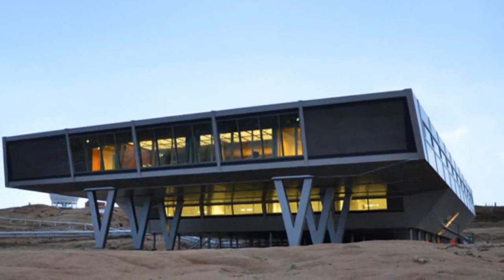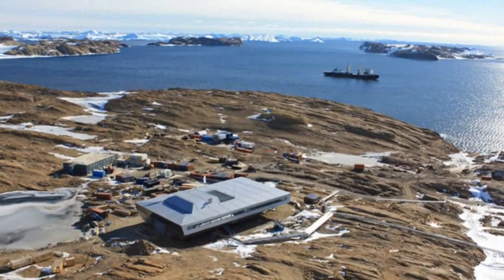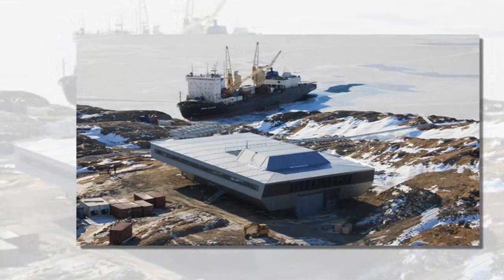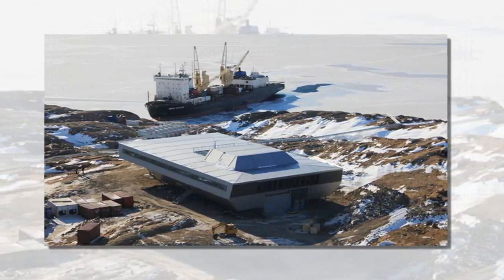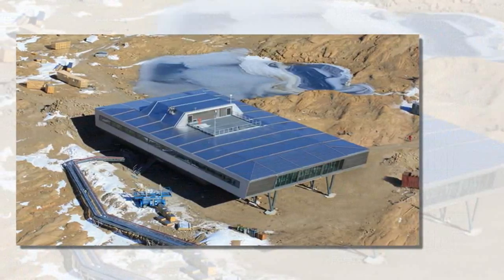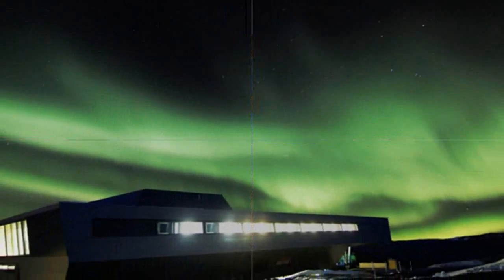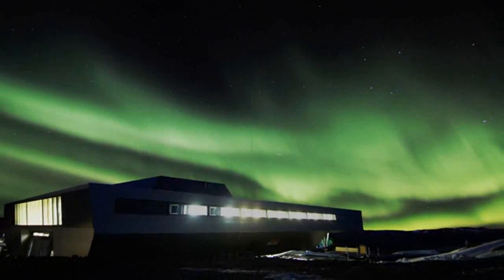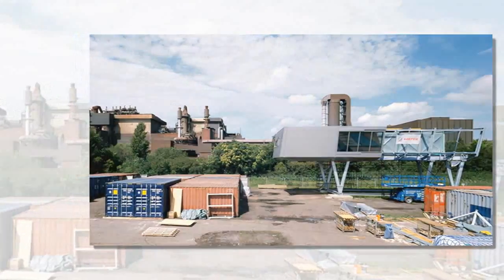research station in antarctica built from 134 shipping containers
Best Sellers in Software

Best Sellers in Sports & Outdoors

situated on a pen­in­su­la in nort­heastern antarc­tica, the ‘bharati antarctic research station’ by hamburg-based bof arkitekten presents a self-sufficient energy facility comprised of 134 shipping containers wrapped with an insulating aerodynamic metal skin. the 2,500 sq m (27,000 sq ft) development, which was awarded by the na­tio­nal cen­ter for antarc­tic and oce­an re­se­arch in 2006, is conceived as an architectural volume that can easily be completely dis-assembled due to the re­stric­ted ac­ces­si­bi­li­ty within the re­gi­on.
energy is provided for the sta­ti­on using a combination of heat and power units; the re­si­du­al heat from electri­ci­ty production is enough to warm the en­ti­re sta­ti­on year-round. a to­tal of 24 sin­gle and doub­le rooms are lo­ca­ted on the se­cond flo­or which include a kit­chen/di­ning room, libra­ry, fit­ness room, as well as the of­fi­ces and a lounge. the lo­wer elevation hou­ses the la­bo­ra­to­ry and the sto­ra­ge and technical spa­ces, and the third level provides a ter­ra­ce which can be used for sci­en­ti­fic ex­pe­ri­ments.